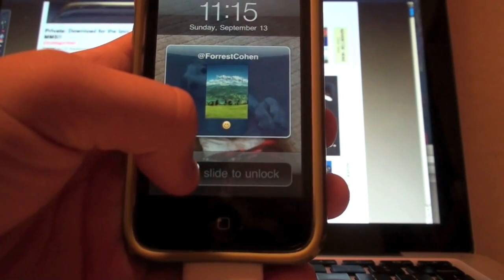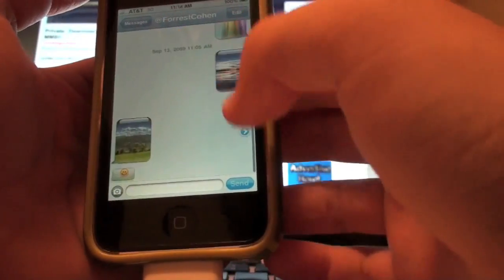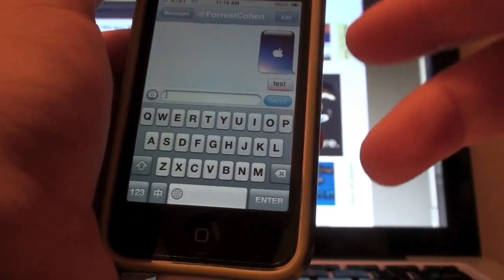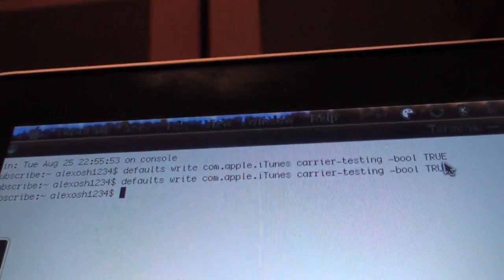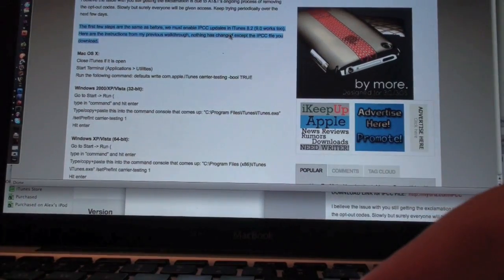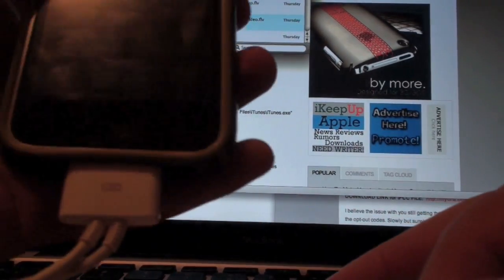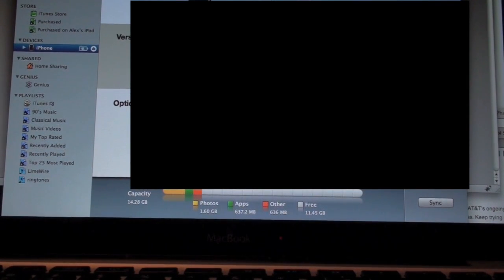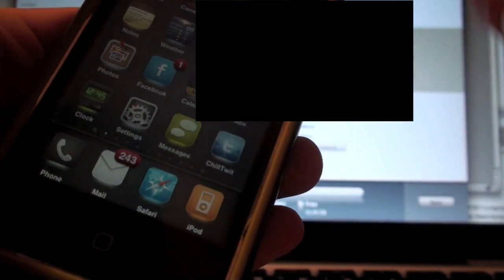How to Get MMS on the 3.1, 3.01, 3.0 Firmwares! NO JAILBREAK! EASY! MAC + PC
THIS WORKS FOR BOTH MAC AND PCS and shows how to get mms on the iphone for 3.1, 3.01, and 3.0 firmwares!
NO JAILBREAK IS REQUIRED!

Go to the website for the download and commands you easily out into terminal or command prompt.

iPhone FTW LOL!